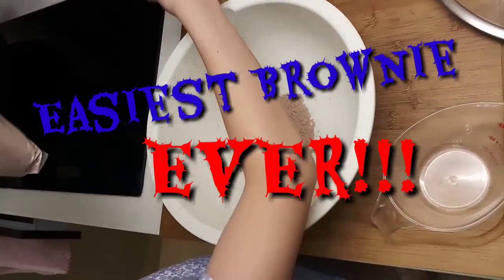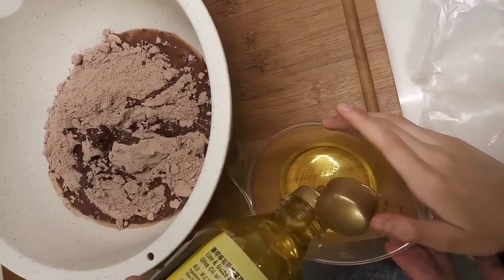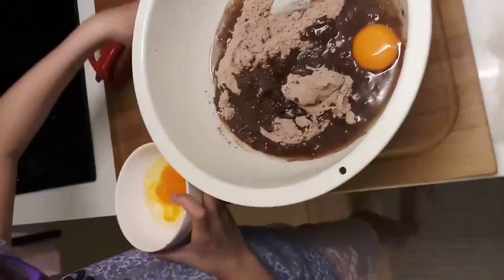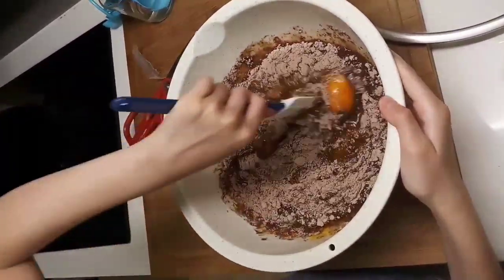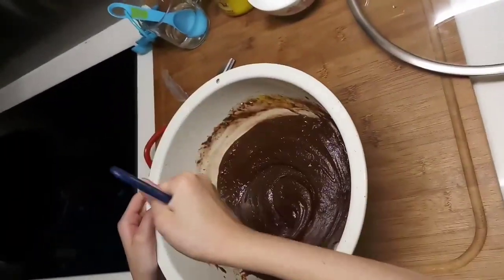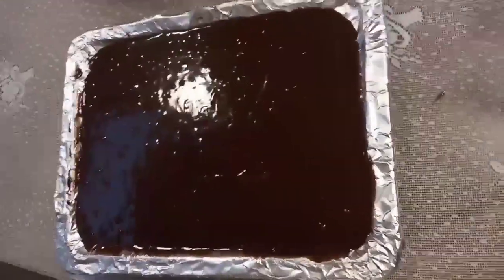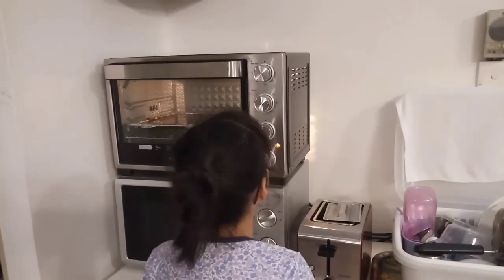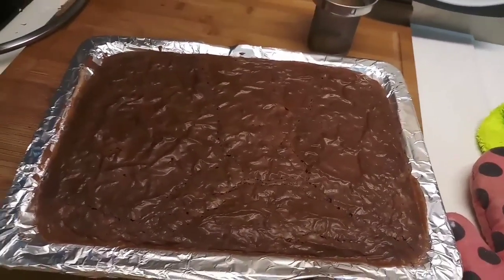Easiest Brownie Ever!!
Very easy for the kids who wants to try and make some fun baking for their own snacks.